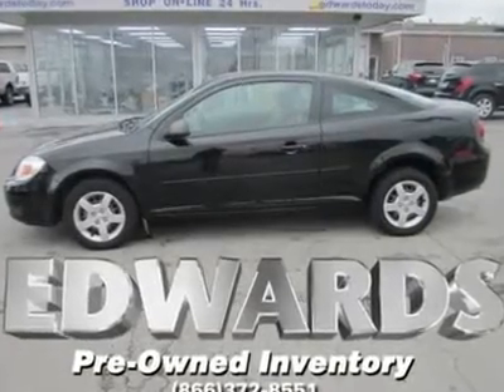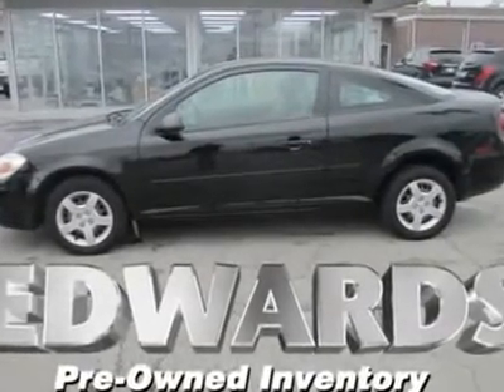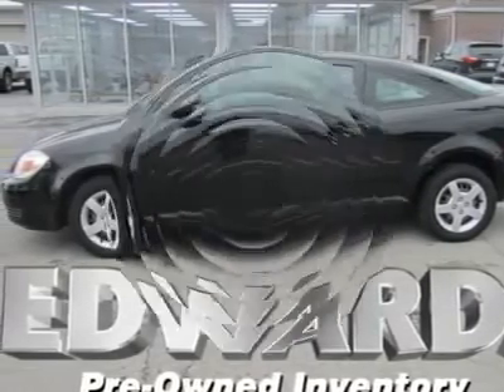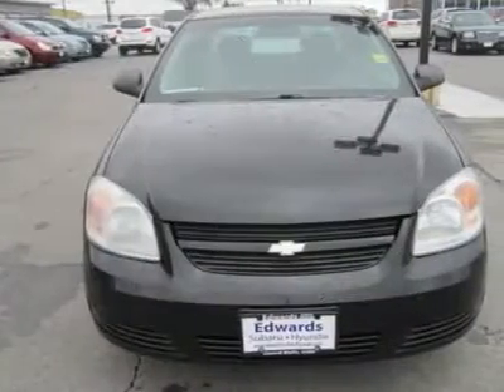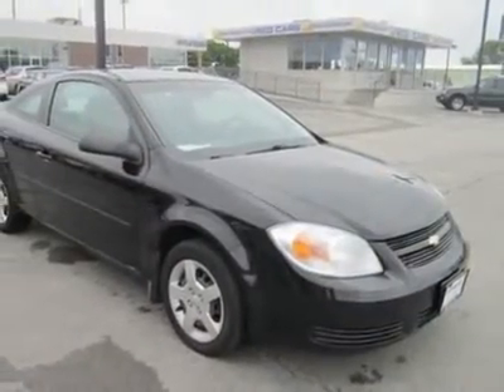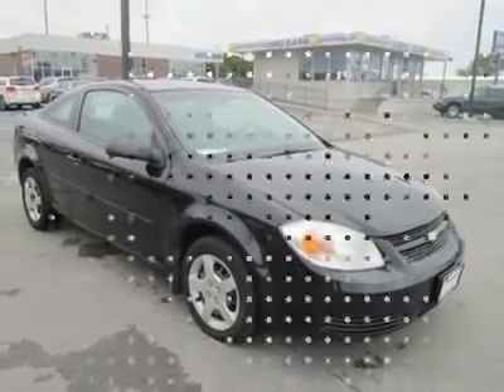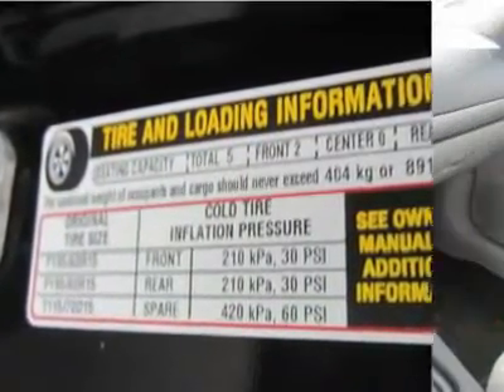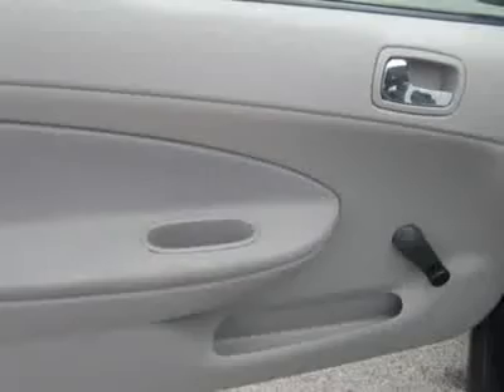2005 CHEVROLET COBALT Council Bluffs, IA 39267C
2005 CHEVROLET COBALT Council Bluffs, IA
Stock

Meet this '05 Cobalt, Chevy's solution to the same kind of power, equipment, value, and price as the Civic, Corolla, and the Focus. Arguably the quietest, stiffest, strongest, most refined small car Chevy has ever built, this car gets high marks on all counts and worth a long look if you are shopping in this class.It's heavier, longer, wider and lower than most of its direct competitors, its engine is the most powerful base engine in the class, and its interior dimensions and trunk capacity are close to the competition in every respect. Inside, the design theme is simple and straightforward, but far from the el cheapo appointments of the old Cavalier. Materials are better, there are far fewer individual pieces, and the fit and finish are very, very good. This coupe will satisfy the needs of drivers looking for economy of price, economy of operation, and a nice, quiet ride. It's a handsome, well-equipped car that makes good sense. Print this out and come in for a test drive today! Please call and ask for Spencer Gardner for more information or special pricing! All Hyundais 6 years old or newer with less than 60k miles and Subarus 5 years old or newer with less than 80k miles are pre-certified. Additional charge for certifying.